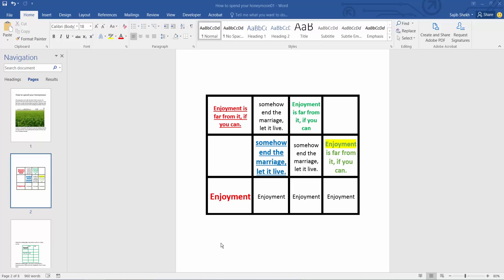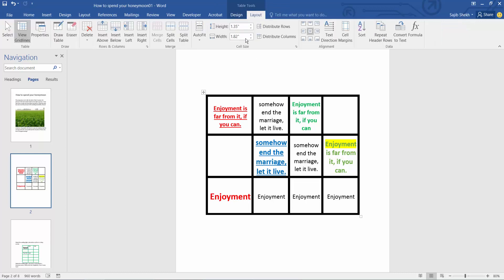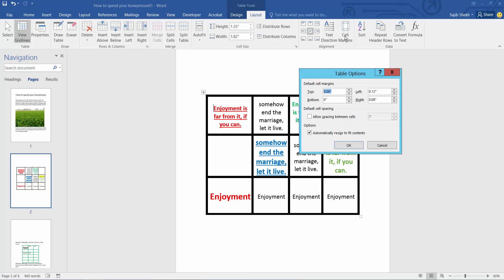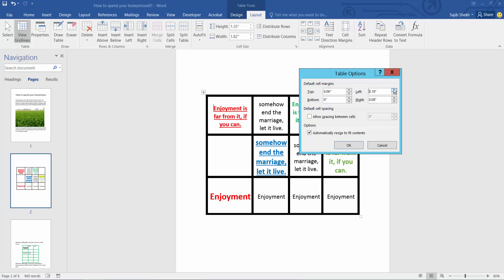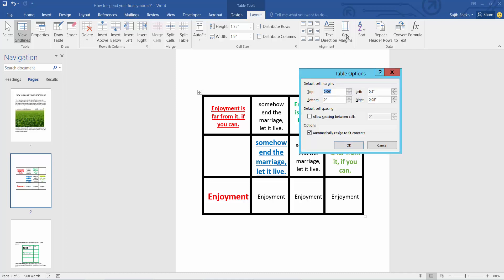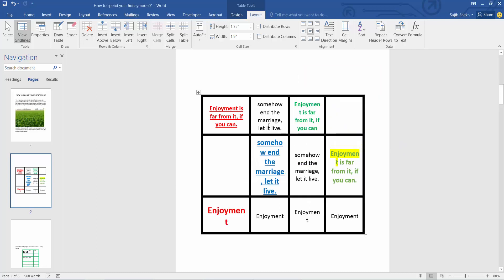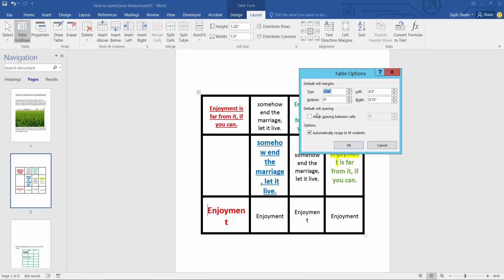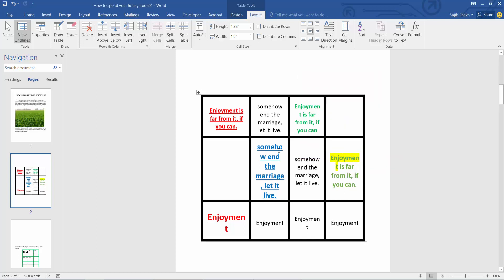How to change cell margins and spacing in word table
Hello everyone, Today I will show you, How to change cell margins and spacing in a word table.